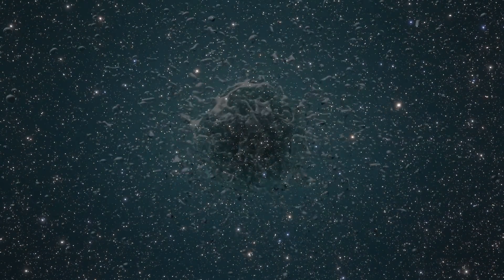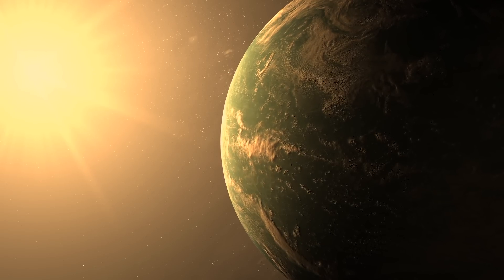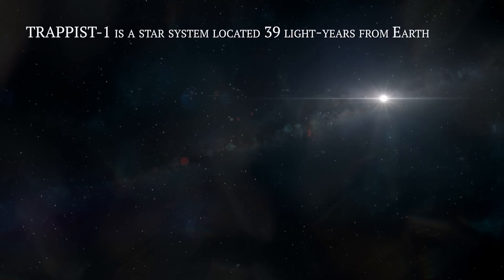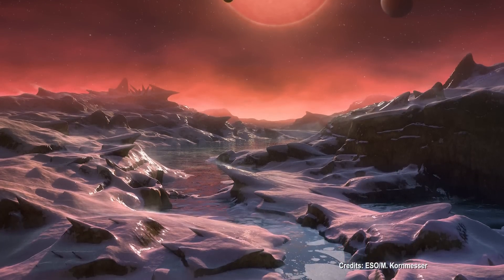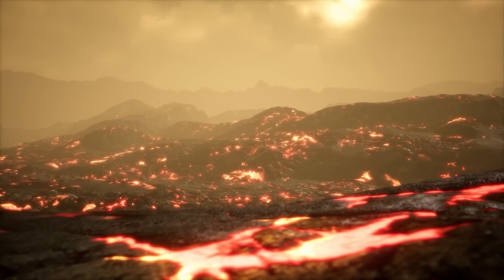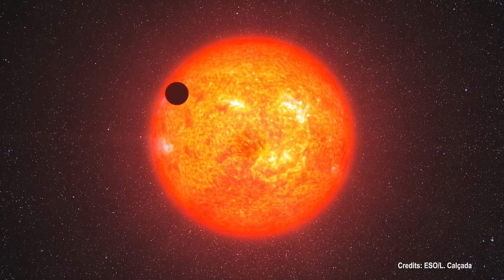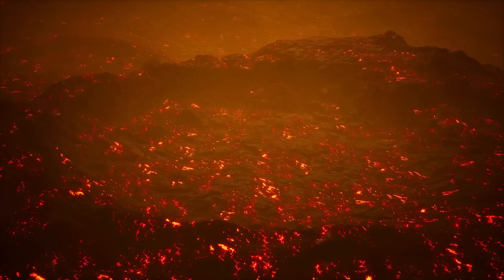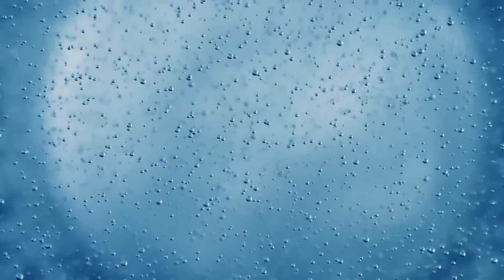These 5 Exoplanets Could Be Made Entirely Of Water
There are bizarre planets in the universe, from planets that complete an orbit around their star in a few hours to other planets with dusty tails like comets. But... Could there be a planet made entirely of water? What does science say about it? Would the laws of physics allow a planet without a core and only water to form?
Without further ado, these are some of the exoplanets that could be made entirely of water.
1. Kepler-62e and Kepler-62f
These two planets, which orbit the star Kepler-62, are fascinating because they are in their star's habitable zone, which means they could have liquid water on their surfaces.

2. TRAPPIST-1e and TRAPPIST-1f
TRAPPIST-1 is a star system located 39 light-years from Earth, consisting of an ultracool dwarf star and seven planets, three of which are in the system's habitable zone. Among these planets are TRAPPIST-1e and TRAPPIST-1f, highlighted as promising candidates for the search for life.

3.HD 219134b
HD 219134 b is a Neptune-sized exoplanet orbiting a nearby star called HD 219134, only 21 light-years from Earth. It was discovered in 2015 by the Kepler space telescope and has been the subject of interest to astronomers ever since due to its potential to host water and other compounds essential to life.

4. GJ 1214 c
GJ 1214 c is a super-Earth type exoplanet that orbits the red dwarf GJ 1214, located in the constellation Ophiuchus, about 40 light-years from Earth. It was discovered in 2009 by the Hubble Space Telescope. It is considered one of the most exciting exoplanets for the search for life due to the presence of a dense atmosphere and the possibility of having water on its surface.

5. Gliese 1214b
Gliese 1214 b is an exoplanet discovered in 2009 by the Hubble Space Telescope. This planet is located approximately 40 light-years away in the constellation Ophiuchus. One of the most exciting features of Gliese 1214 b is that it is believed to be a planet made entirely of water.

00:00 Intro
00:40 1. Kepler-62e and Kepler-62f.
03:32  2.TRAPPIST-1e and TRAPPIST-1f
05:42 3.HD 219134b
08:00 4. GJ 1214 c
10:32 5. Gliese 1214b